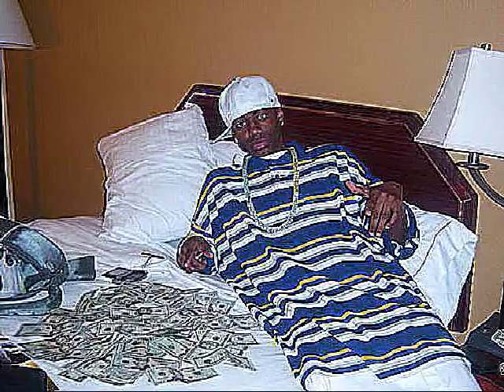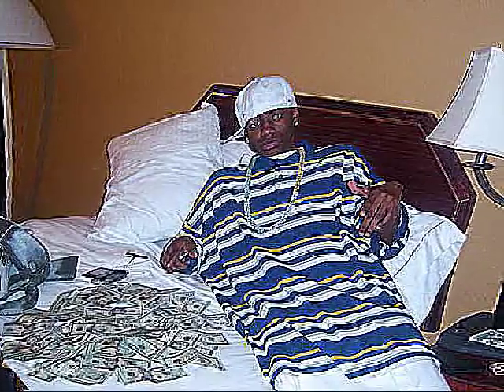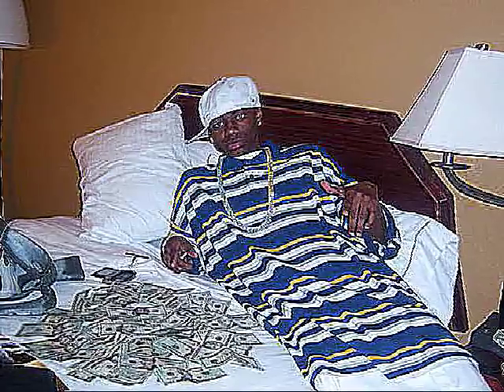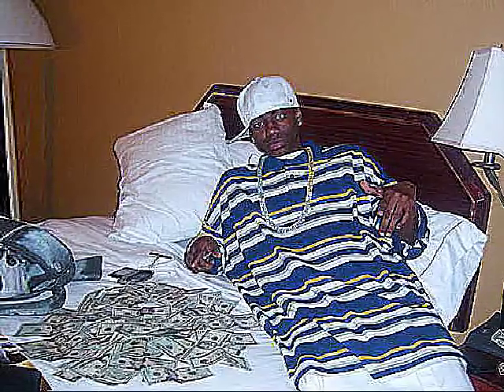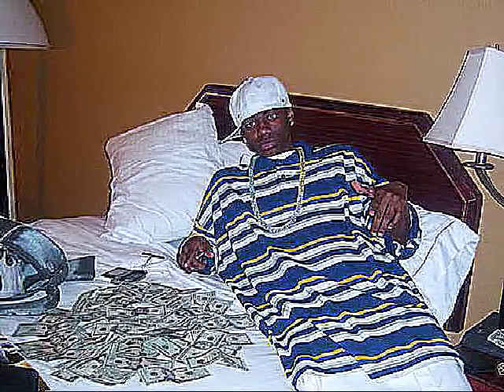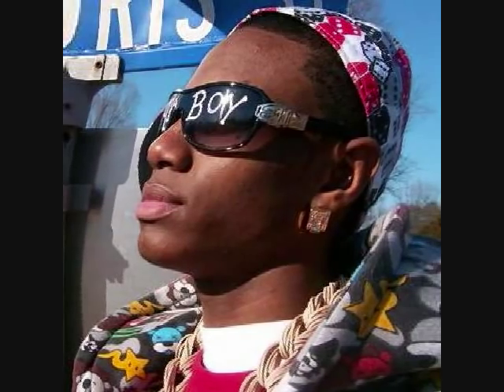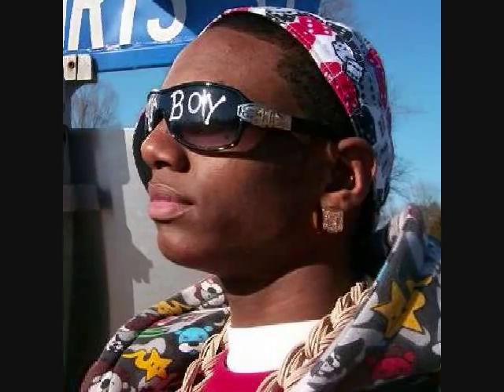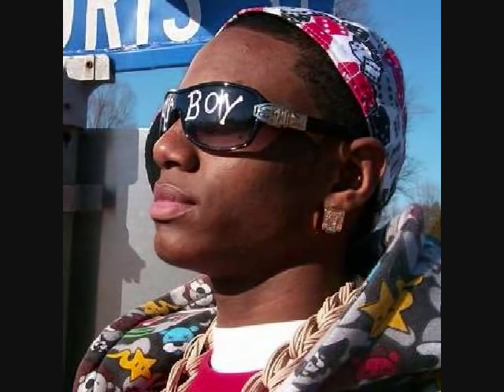Soulja Boy- Successful with lyrics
Im in the booth with marijuana eyes,
uh soulja boy tellem, uh

I love females who like to wear their toes out,
call me a fire hydrants, i like to bring them hoes out,
I got a lot of people want whats hanging from neck
call me what you want, just dont call me collect,
tell me whats the deal, what to do with this beef sh-t,
say f-ck me on youtube and when you see me you didnt do sh-t,
i dont believe you rappers, who you kidding dog,
save your lame game for your muthaf-cking memory cards,

[Trey Songz- Chorus]
I want the money,
Money and the cars,
Cars and the clothes,
The hoes,
I suppose,
I just wanna be,
I just wanna be successful.

Hip hop is like school yeah I had to learn it,
beef is like a blank disc yeah i had to burn it,
they finally showing me respect but I had to earn it,
Im heading to the finish line aint got no time for u-turns,
today i realised I am not perfect, everything I did to get here wasnt really worth it, why wont they just let me be great,
you fall down seven times you stand up eight,
realise true happiness lies inside of you,
everyday give yourself a mental shampoo,
the birds sing after the muth fu-cking storm gone,
if you want to sing, you can always sing this song,
turn my swag on is my theme song,
theres a 95% chance that it used to be your ringtone,
i got swiss in the cheese but I dont yodel,
heart tatted in my neck they love my vocals,

[Trey Songz- Chorus]

As I sit back and spit this crack,
I leak it on the internet and watch my haters react,
Fifty said they cant read between the lines,
so I jab uppercut punch line after punch line,
know your thinking damn Soulja going hard right now,
and Im thinking damn, this is just a star right now,
soulja boy is gone on the renegade,
if life give you lemons make lemonade,

[Trey Songz- Chorus]

[Soulja Boy talking]
uh,
no one person on this earth can change their past,
but every single person on this earth can start today and change their future,
thats real sh-t,
Beezy,
souljah boy tellem,
all my DJs play this sh-t back to back,

[Trey Songz- Chorus]
[Lil Wayne Verse]
[End]